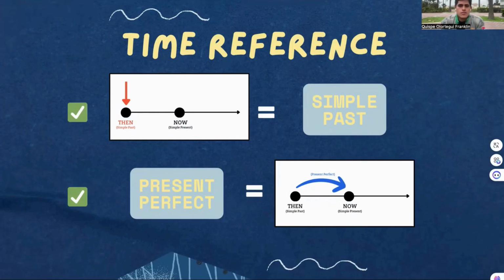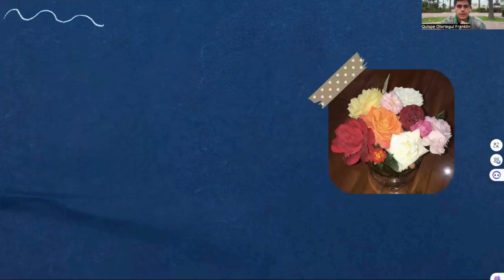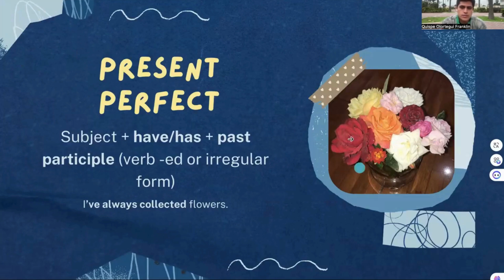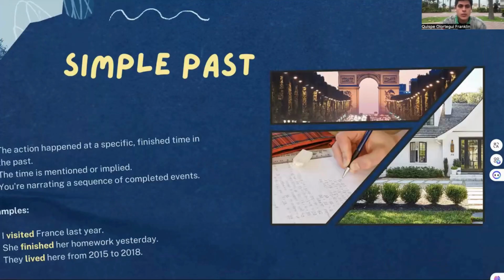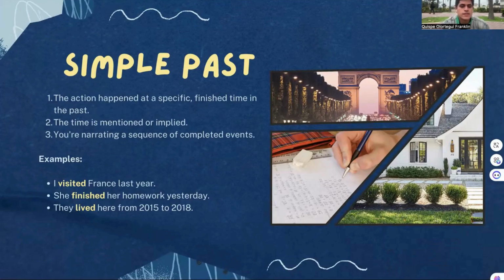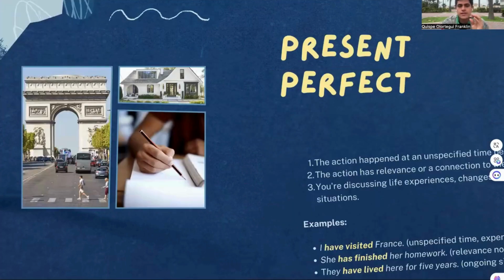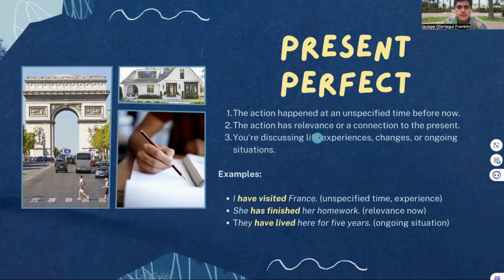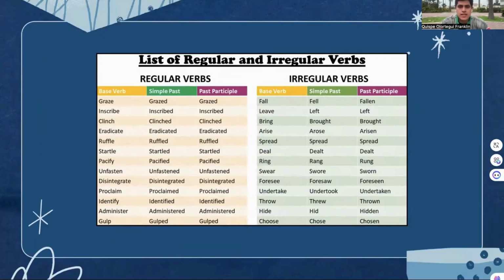Present Perfect vs. Simple Past